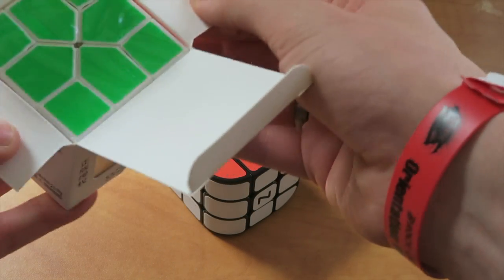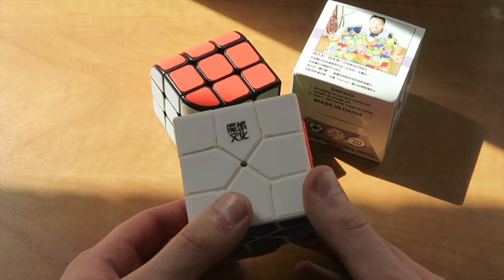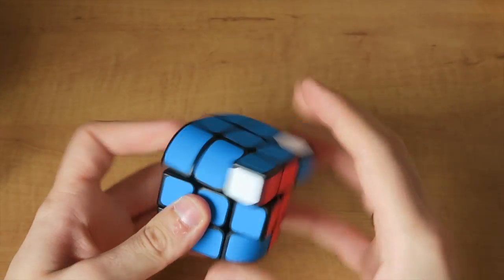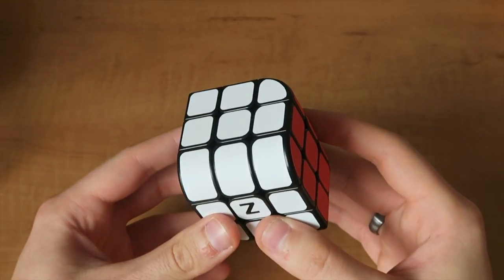I'm Cubing Out Loud...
Hey guys! Welcome to my first unboxing since moving to Canada! The guys over at Cubing Out Loud were generous enough to send me a welcome package which I unbox in this video! I also give you guys a quick update with what I've been up to since I moved!

[Discord]: haribo41296#2115